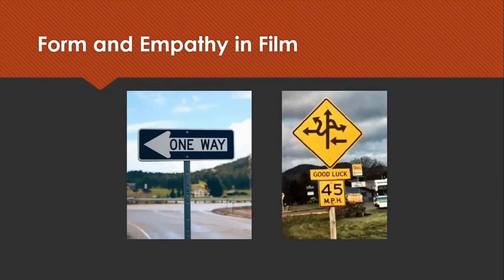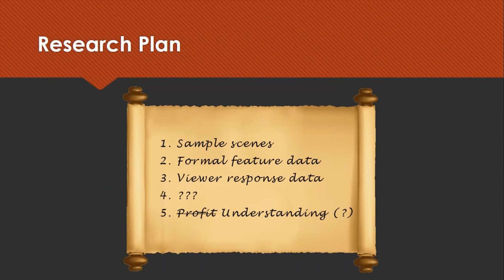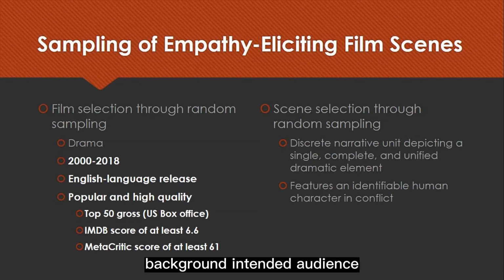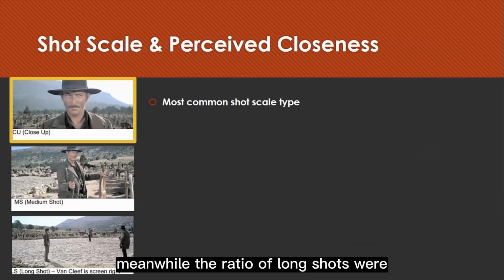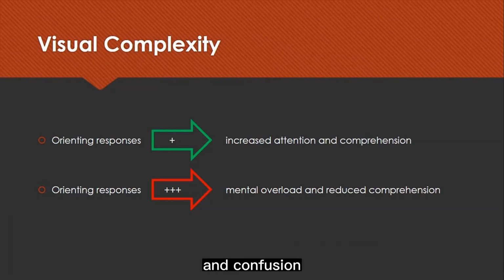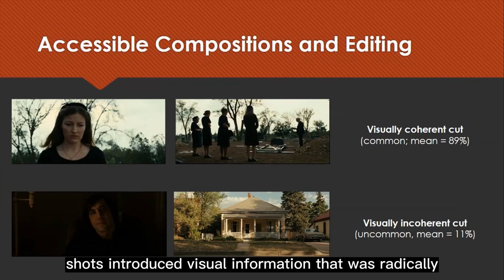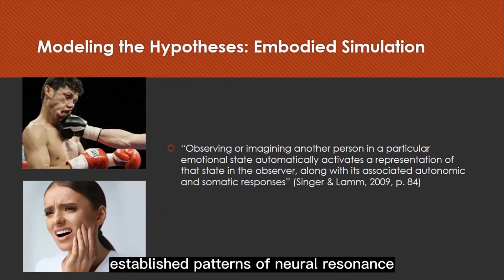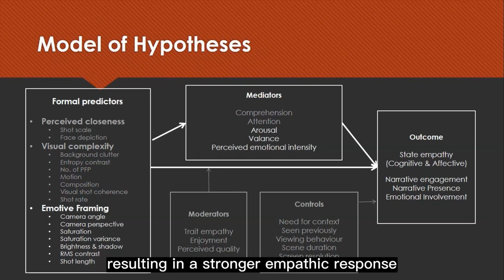The Influence of Formal Features in Film on Audience Empathy (Tess Lankhuizen)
Tess Lankhuizen, Katalin E. Balint, Mattia Savardi, Elly A. Konijn, and Sergio Benini